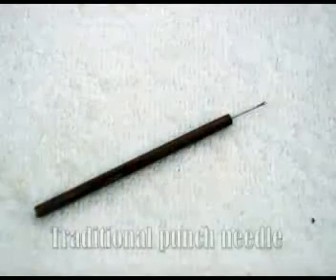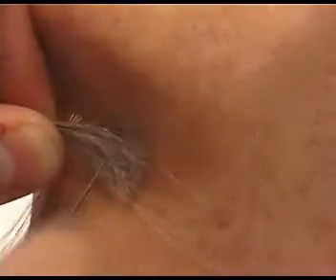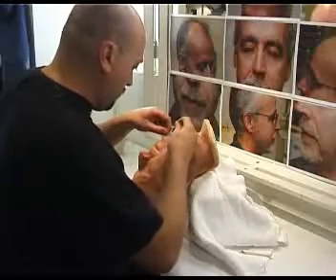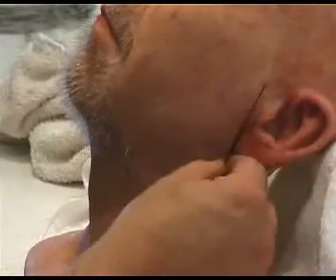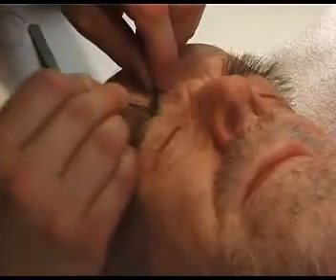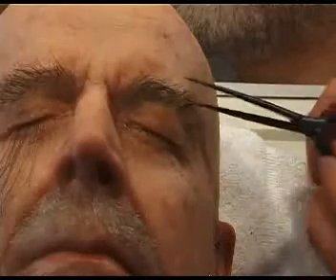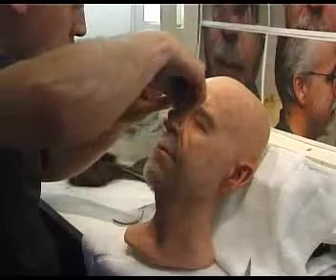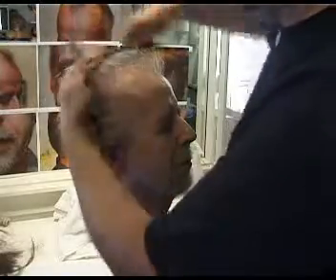An introduction to hair punching by Makeup-FX.com (Low res version)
An introduction to hair punching by Lars Carlsson from Makeup-FX.com